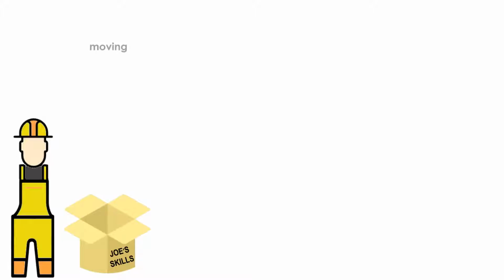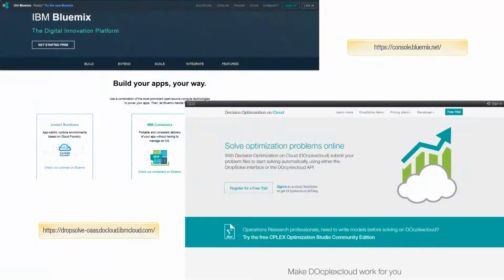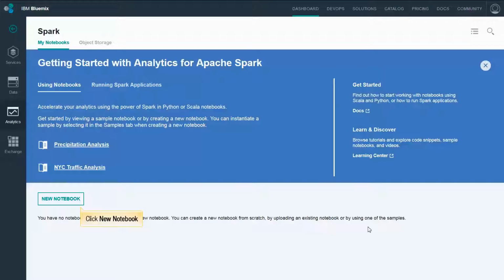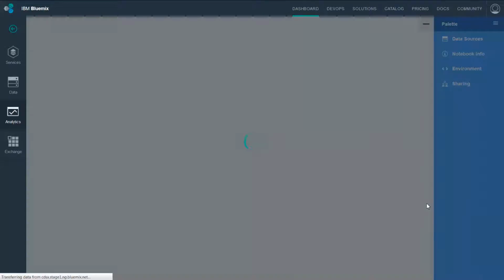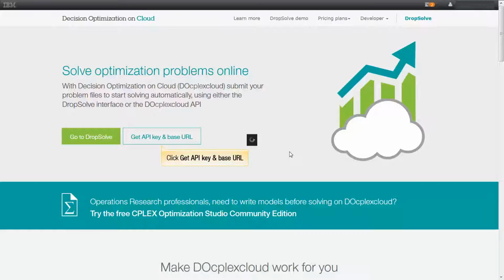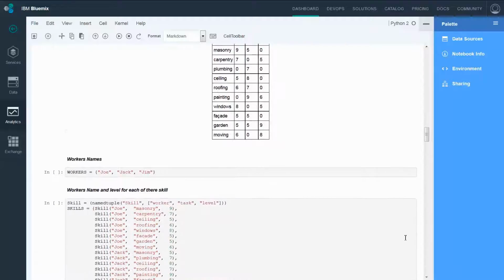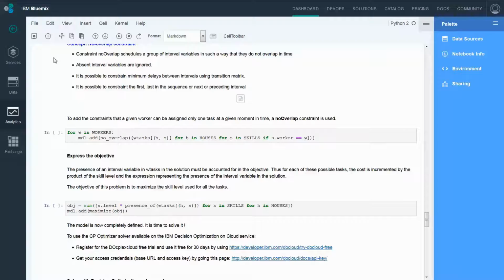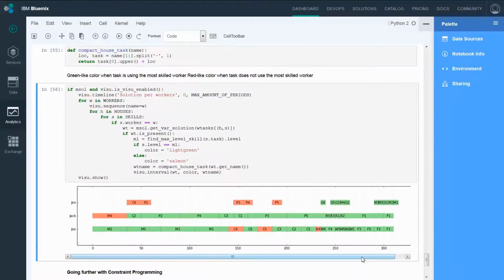House Building Notebook on Bluemix